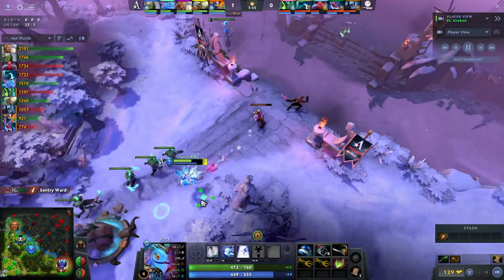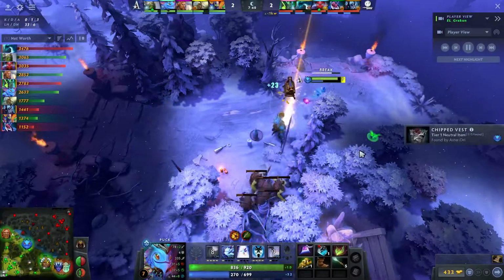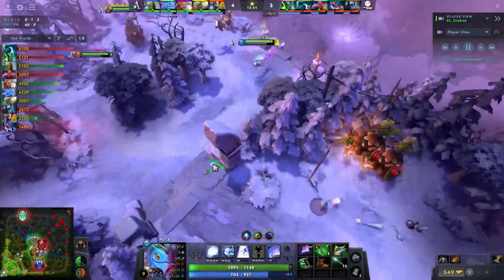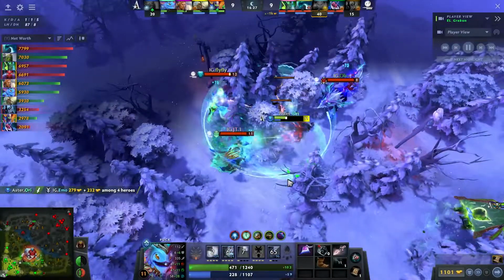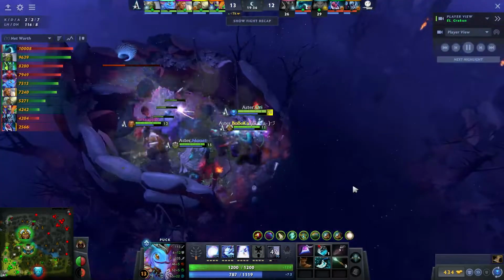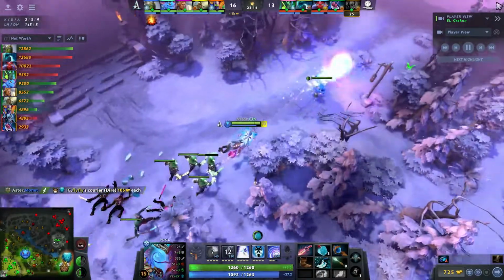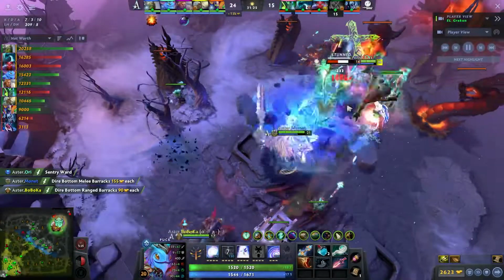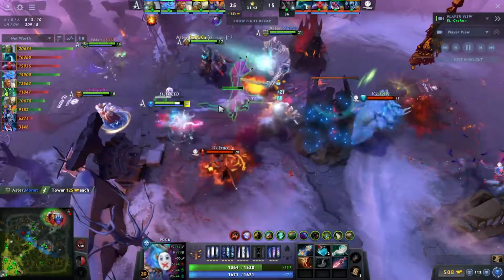Ori Puck vs QOP, Morphling, Necrophos - SAPPHIRE OGA DOTA PIT g1 dota2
0:00 0
5:10 1
7:30 2
11:05 3
15:20 4
18:45 5
21:55 6
25:15 7
28:10 8
31:20 9